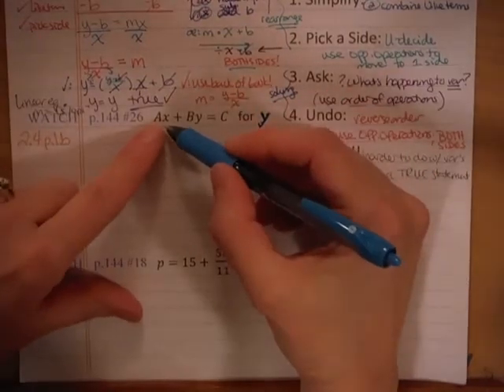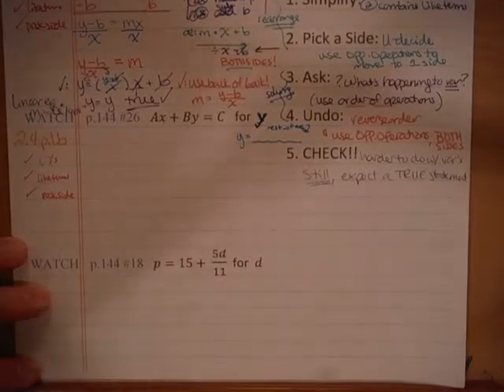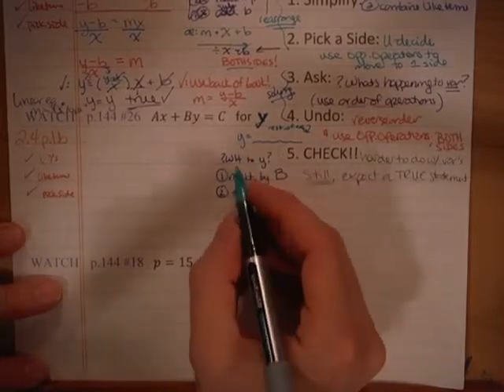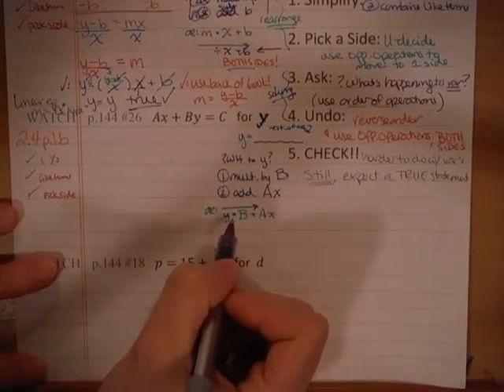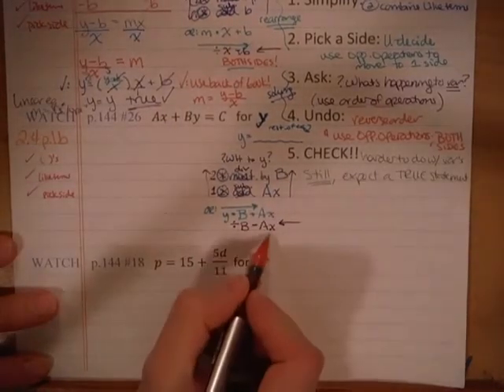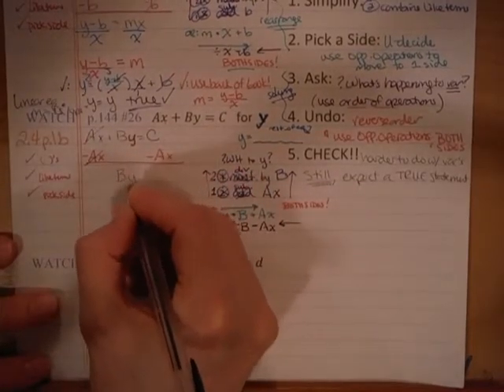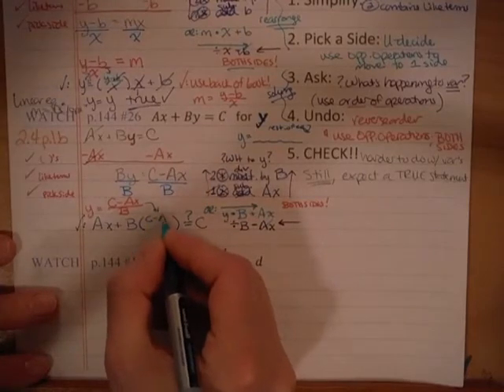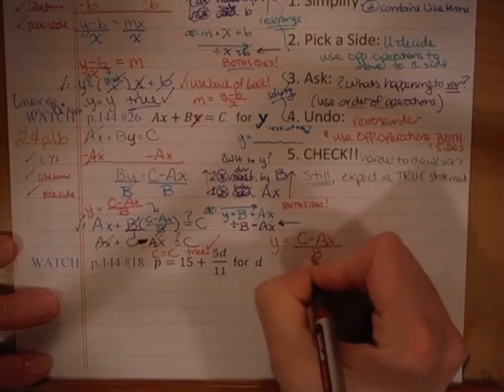2.4 notes p.1b